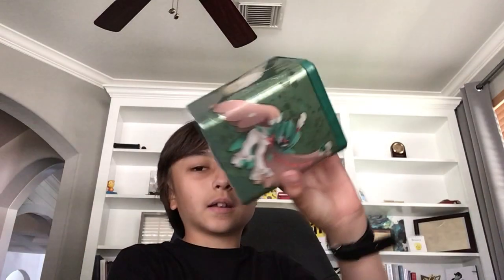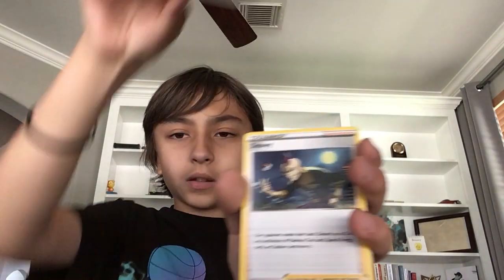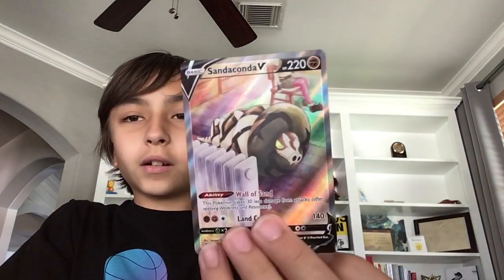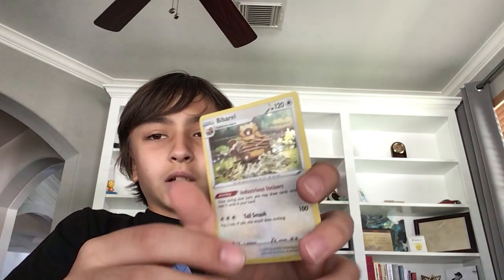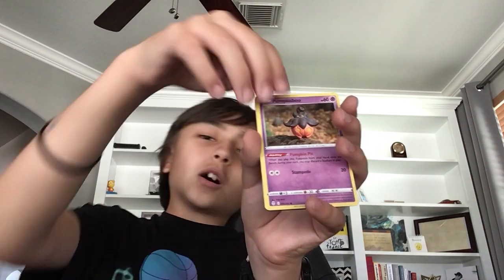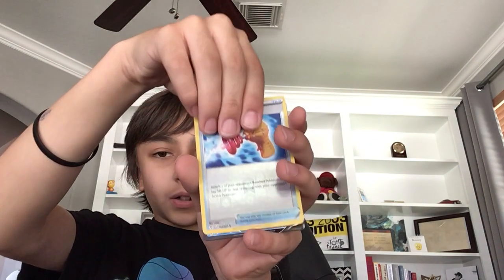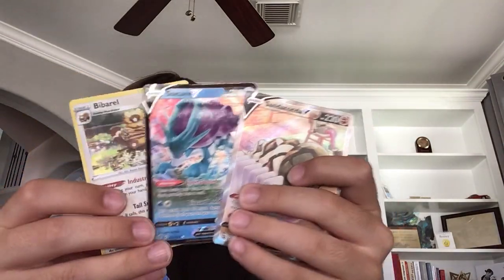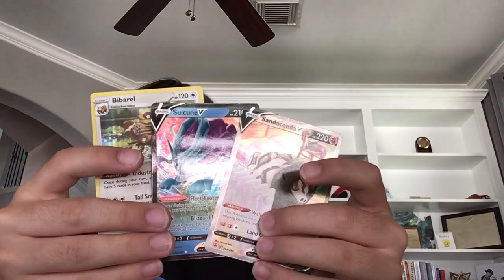Tin Opening! #1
I bought a tin from a really nice guy and let’s what happens. Trust me when I say were a little lucky 🍀.